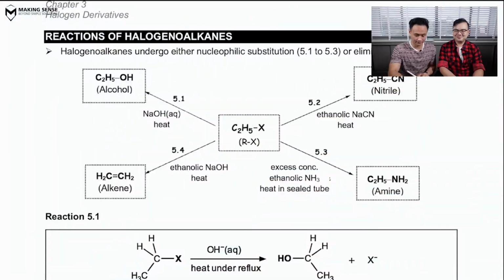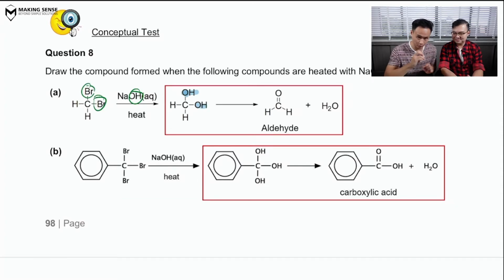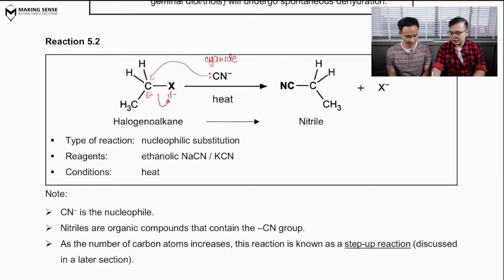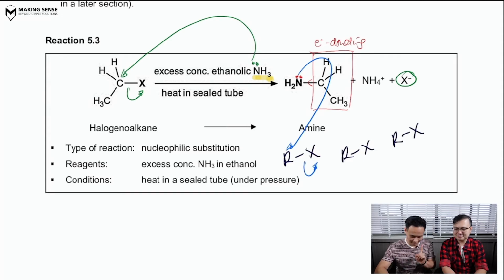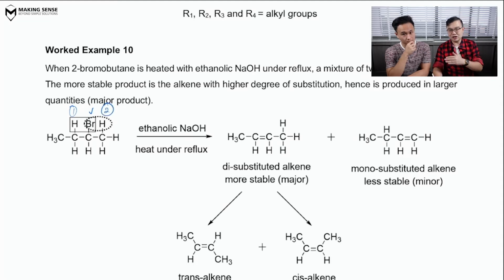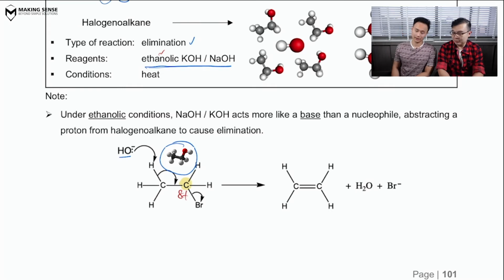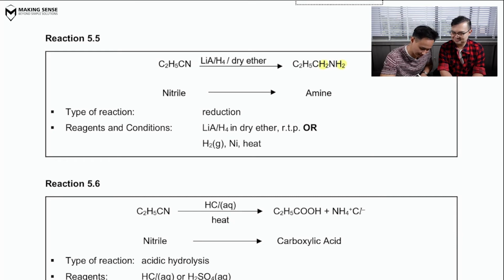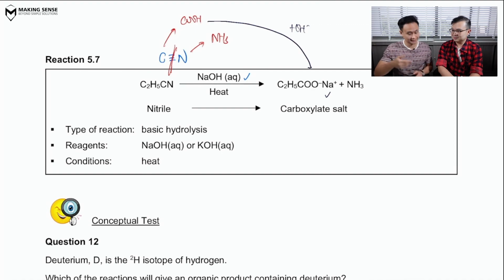Halogenoalkanes | Chemical reactions | A Level H2 Chem | Making Sense Chem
In today’s video, we will be talking about reactions of halogenoalkanes.

0:00 Introduction
0:15 Different types of chemical reactions of halogenoalkanes
0:50 Nu substitution with aqueous NaOH
3:15 Nu substitution with ethanolic NaCN
4:20 Nu substitution with ethanolic NH₃
5:01 Why EXCESS NH₃ ?
6:34 Elimination of halogenoalkanes
8:47 Why is solvent alcoholic and not aqueous for elimination?
10:38 Reactions involving a -CN, nitrile group

Halogenoalkanes, RX react via nucleophilic substitution
Carbon DIRECTLY attached to halogen, X is electron deficient.

Different types of chemical reactions of RX:
1) with NaOH (aq)
2) with NaCN (alc)
3) with NH₃ (alc)
4) with NaOH (alc)

Nucleophilic substitution with NaOH:
Reagents : NaOH (aq) / KOH (aq)
Conditions : heat
Nucleophile = OH⁻ attacks electron deficient carbon and breaks C-X bond
Product: R-OH (alcohol) and X⁻

Any molecule with 2/3 -OH group on the same carbon (germinal diol/triol) will undergo spontaneous dehydration (elimination of water).

Nucleophilic substitution with NaCN:
Reagents : NaCN (alc) / KCN (alc)
Conditions : heat
Nucleophile = CN⁻ attacks electron deficient carbon and breaks C-X bond
Product: R-CN (nitrile) and X⁻
Step-up reaction = increase in number of carbon after the reaction

NOTE: FOR THE CYANIDE NUCLEOPHILE, LONE PAIR IS ON C, NOT N

Nucleophilic substitution with NH₃:
Reagents : excess conc. NH₃ in ethanol
Conditions : heat in sealed tube (under pressure)
Nucleophile = NH₃ attacks electron deficient carbon for C-X bond to break
Product: R-NH₂ and X⁻

NOTE: heating in sealed tube is required because NH₃ is a gas at rtp.

Why EXCESS NH₃?
Primary amine is a stronger nucleophile than ammonia due to electron donating alkyl group
Primary amine is will be used for further sub with RX since it is more nucleophilic than NH₃
Hence, excess NH₃ is used to prevent multi-substitution, so the product stops at primary amine

Elimination of halogenoalkanes:
Reagents : NaOH (alc) / KOH (alc)
Conditions : heat
Product: alkene, water and X⁻
More substituted alkene will ALWAYS be the major product (saytzeff rule)

NOTE: H atom removed must be on an adjacent C to the C holding the halogen.

Why is the solvent used alcohol and not water for the elimination reaction?
Under ethanolic conditions, the bulky alcohol molecules prevent OH- from attacking the electrophilic C, and rather attacks H (the smallest atom in the world) to cause elimination.

Reactions involving a -CN, nitrile group:
Nitrile (-CN) is used

1) Reduction (gain of H atoms)
LiAlH₄ in dry ether, rtp
OR
H₂ (g), Ni, heat

2) Acidic hydrolysis
HCl (aq) OR H₂SO₄ (aq), heat
produce a R-COOH (2 Os and 1H come from H₂O)

3) Basic hydrolysis
NaOH (aq) OR KOH (aq), heat